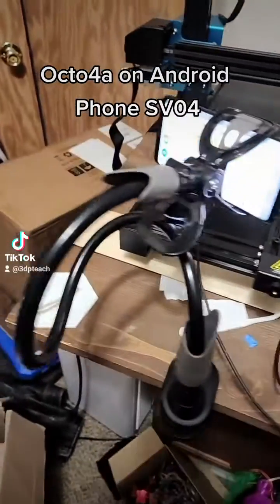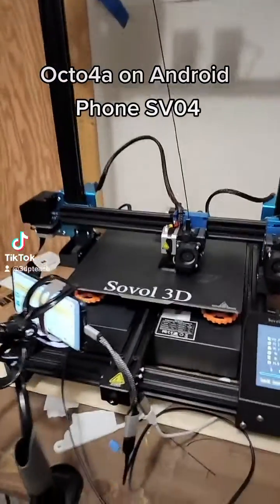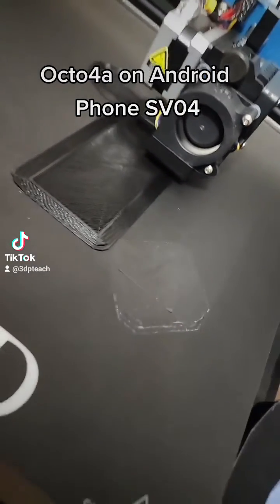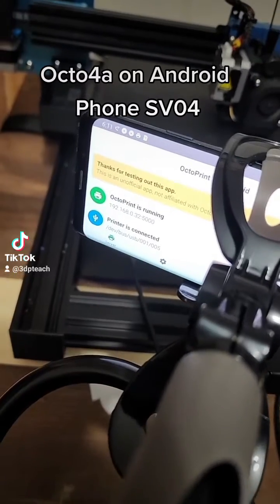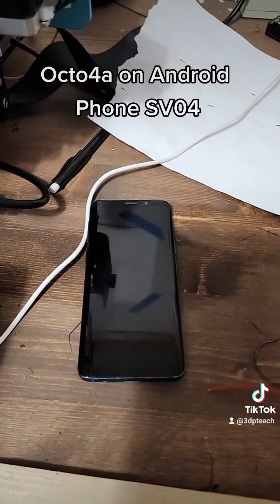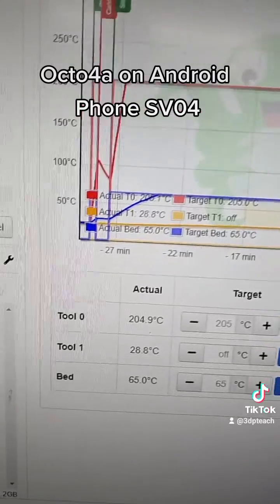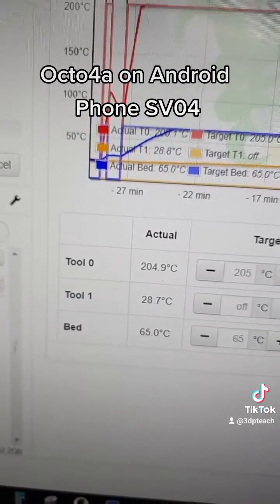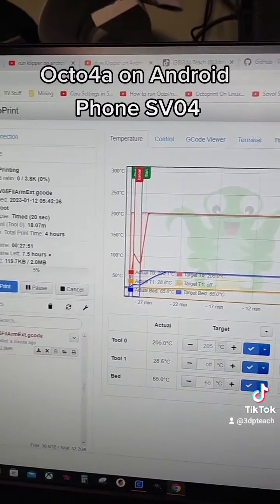Octoprint on Galaxy S9 phone with Sovol SV04.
Octoprint on Galaxy S9 phone with Sovol SV04. I really enjoy this setup. Links are in the description.

Read here if you get a corrupted message on your install.